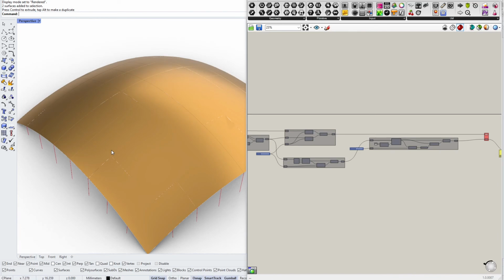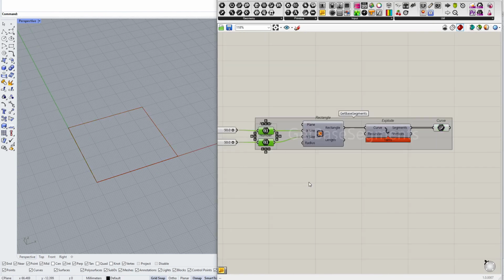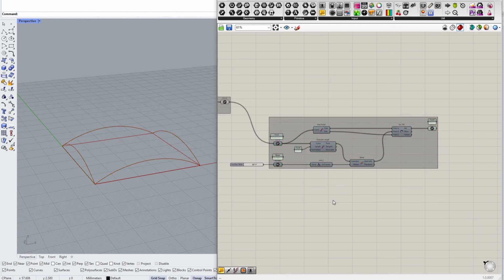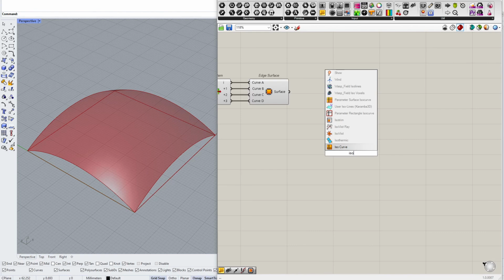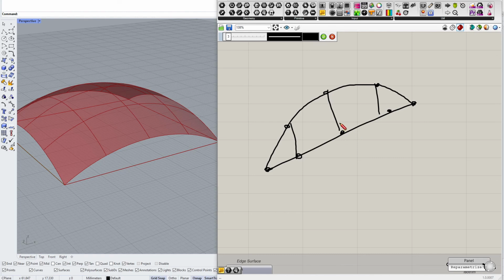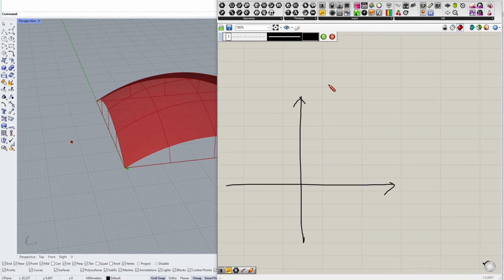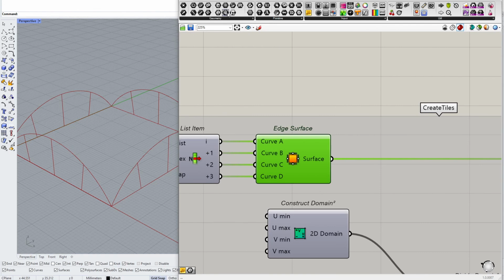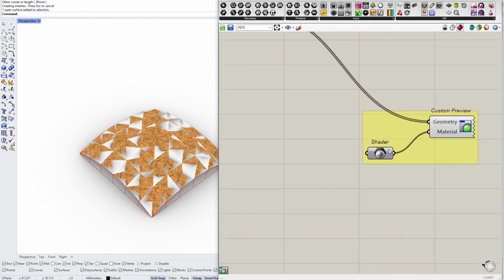Grasshopper tutorial - Palacio de los Deportes - Basic